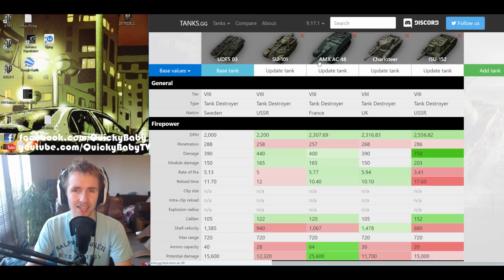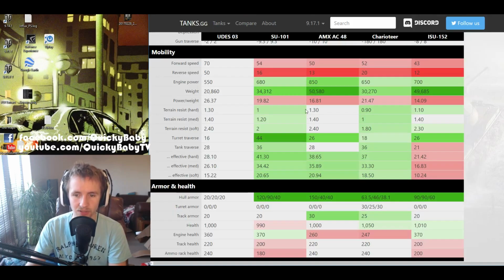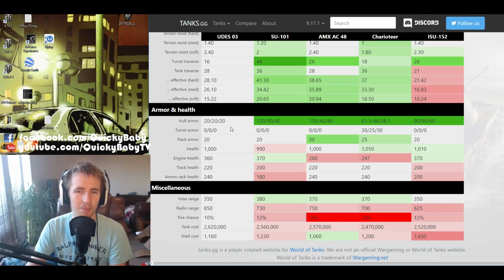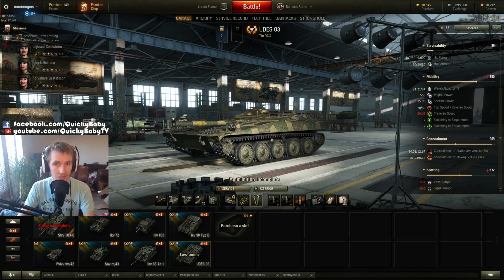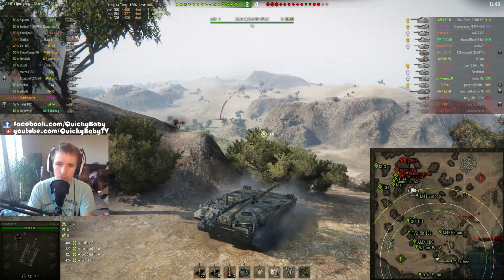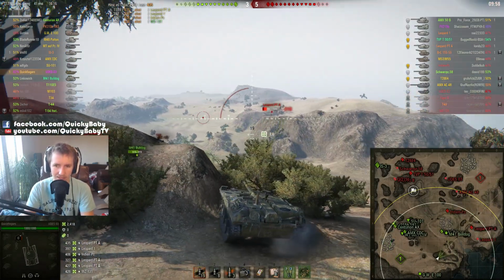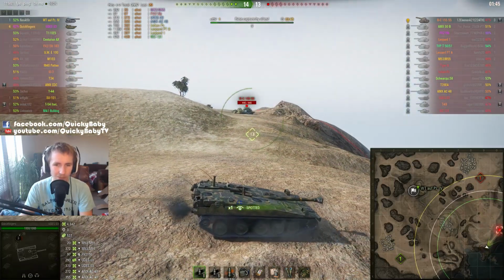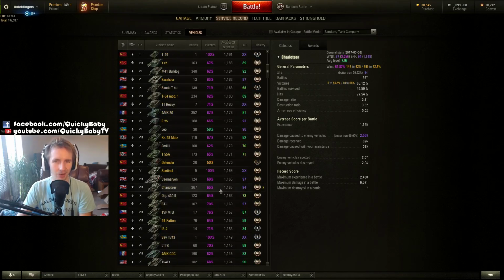World of Tanks || UDES 03 - Tank Review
World of Tanks - UDES 03. Today I'm reviewing the T8 Swedish tank destroyer, the UDES 03, a super sneaky and mobile sniper.